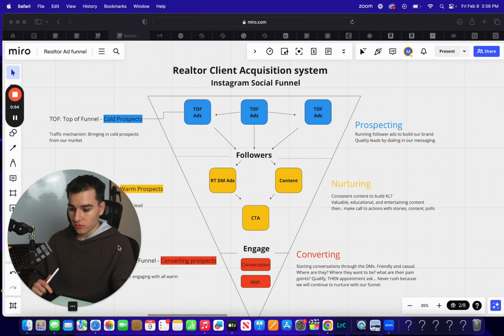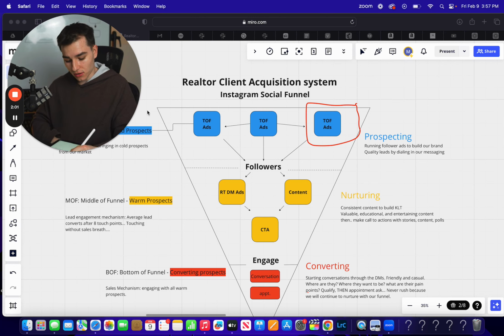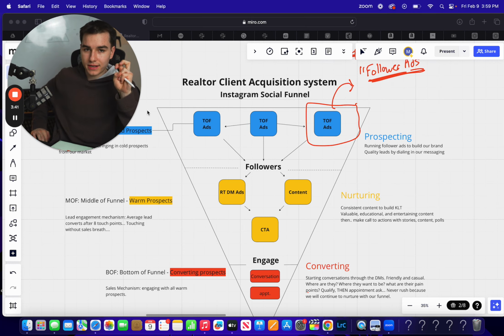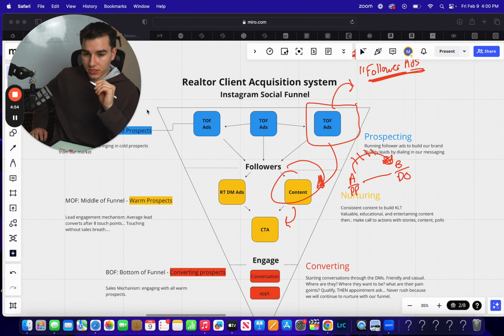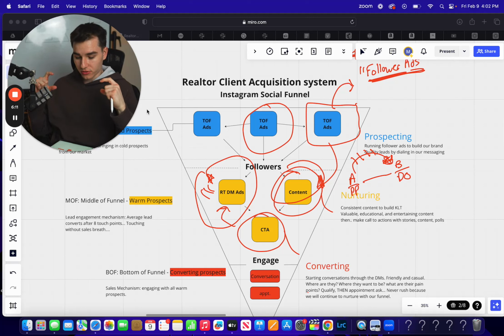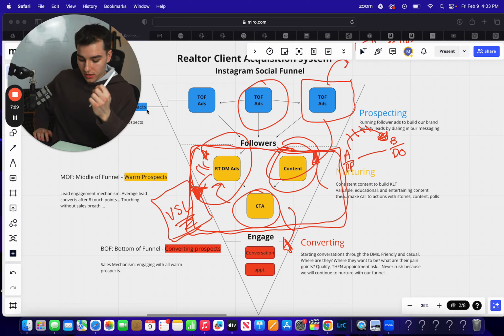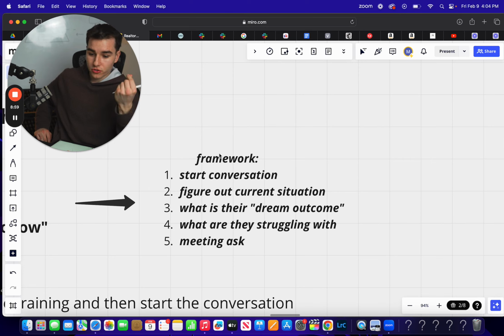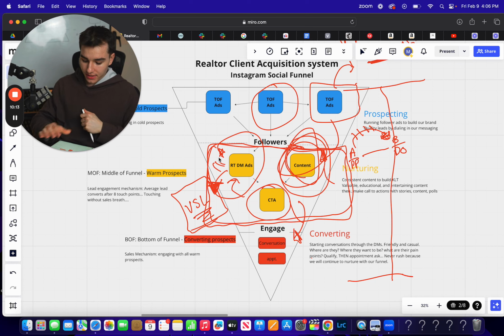The Highest Converting Ad strategy for REALTORS in 2024 REVEALED / INSTAGRAM AD FUNNEL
I walk you through the highest converting ad strategy for real estate agents in 2024. This marketing strategy or funnel is not only easy to implement, but almost guarantees success if you follow through and master your messaging.

In this video I talk about:
Instagram marketing for realtors
The new way of prospecting for real estate agents in 2024
Why Facebook ads are dead for real estate agents
realtor marketing with social media videos